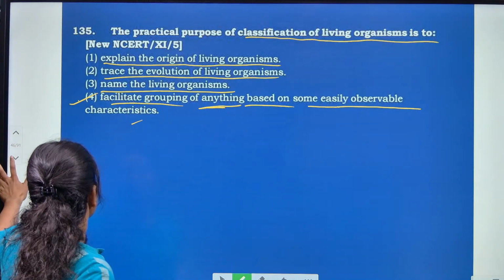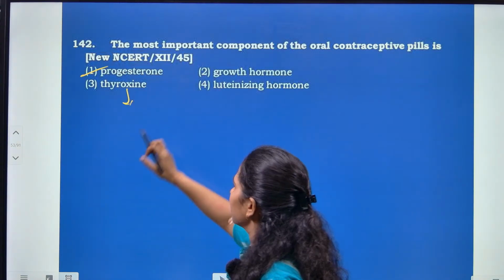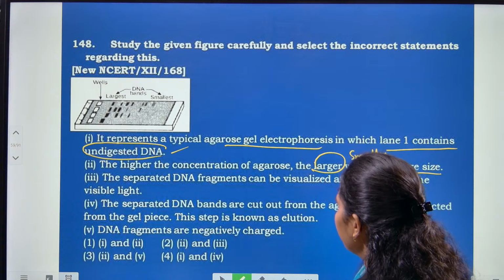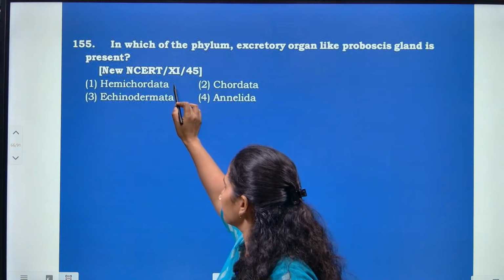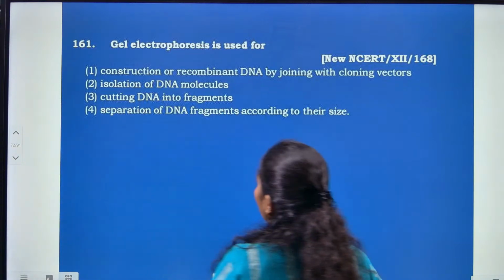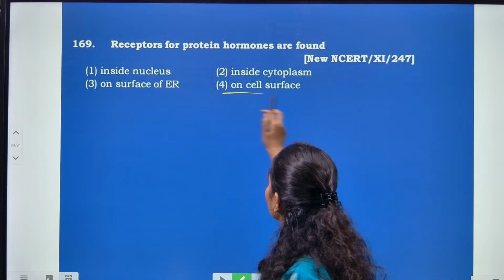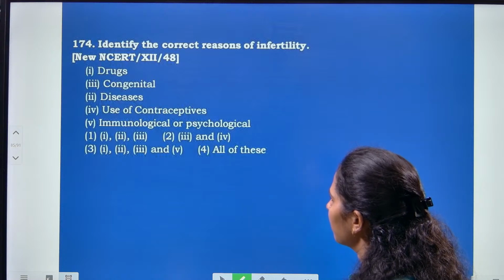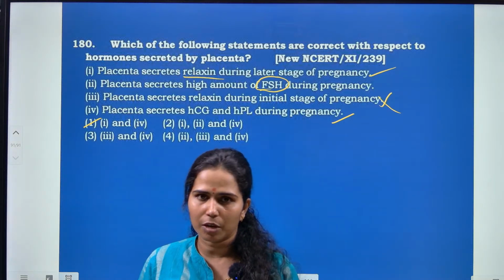NEET BIOLOGY MOCKTEST 7 (ZOOLOGY) LIVE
et ready to boost your NEET 2025 preparation with NEET Biology Mock Test 7 (Zoology) LIVE! 🚀
In this session, we dive deep into important Zoology concepts and practice high-yield MCQs designed to mirror the NEET exam pattern. This mock test will help you sharpen your problem-solving skills, manage time effectively, and improve accuracy — all crucial for NEET success!

This LIVE mock test covers essential Zoology topics like Human Physiology, Reproductive Health, Animal Kingdom, Structural Organisation in Animals, and more.
Make sure to participate actively, check your answers, and learn quick-solving techniques from detailed explanations after each question.

📚 Key Focus Areas:

Human Physiology

Animal Kingdom

Biomolecules

Reproductive Health

💬 Don't forget:

LIKE 👍 if you find this session helpful

COMMENT ✍️ your score and doubts below

Let's ace NEET Biology together! 🌟